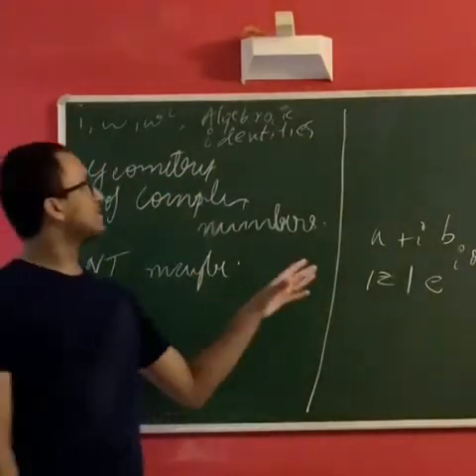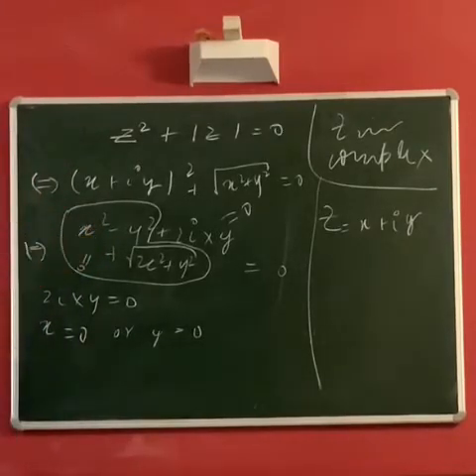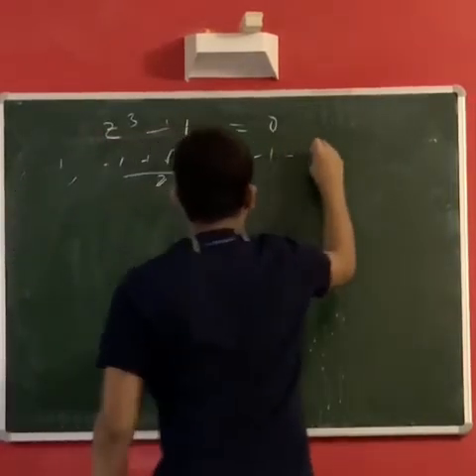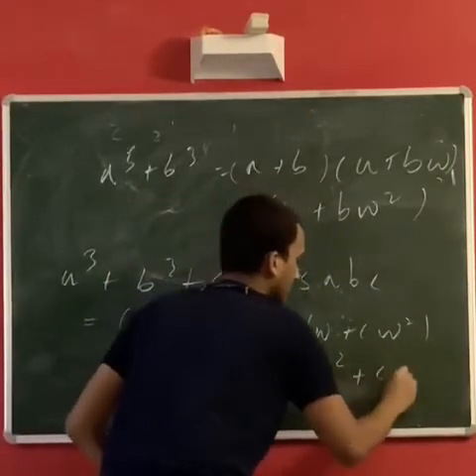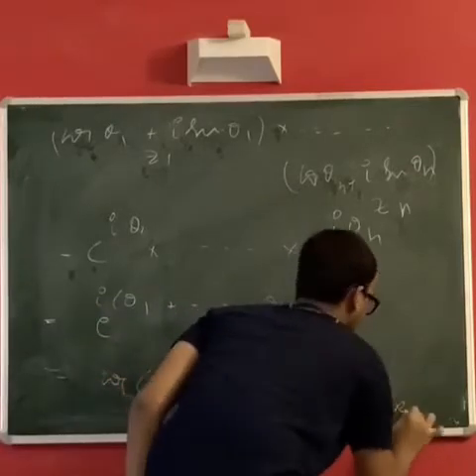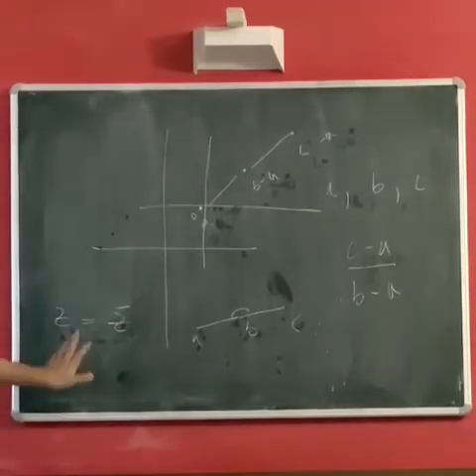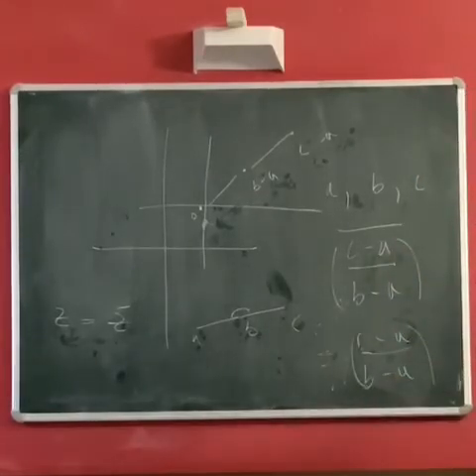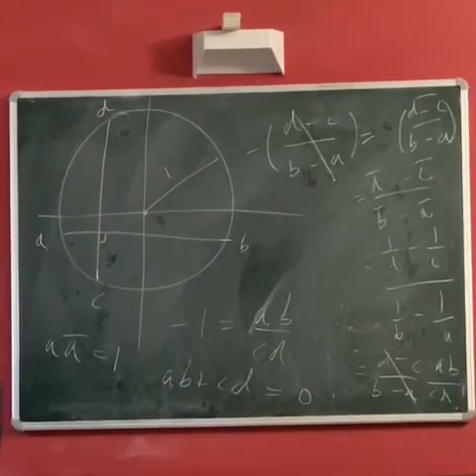Lecture in LIMIT Camp - 2020 : Simplifying Complex Numbers - Part 2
This is the second lecture given by me in the Complex Numbers series in the LIMIT Camp 2020.

Abstract of the Series :
What are complex numbers? Why do we have them? How do they operate on each other? Is there any way to use them?
In these lectures, we shall be addressing these questions using concepts from Algebra.